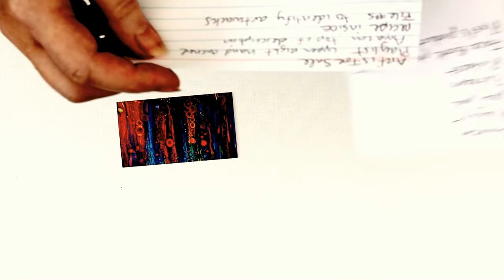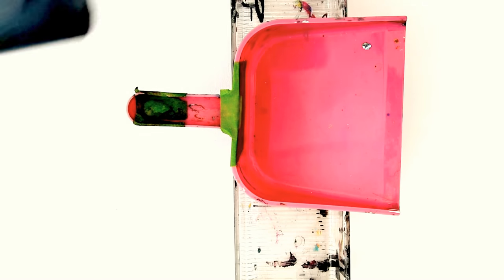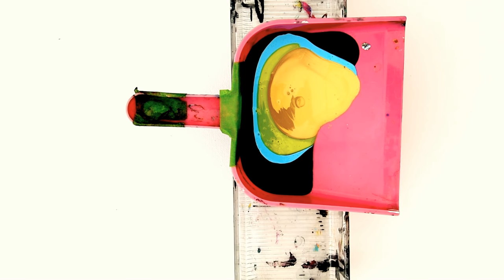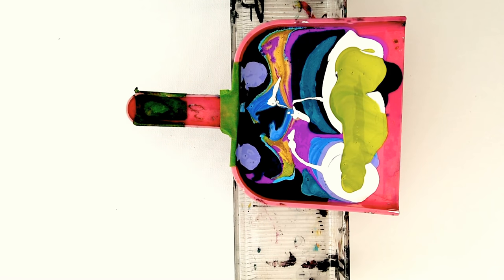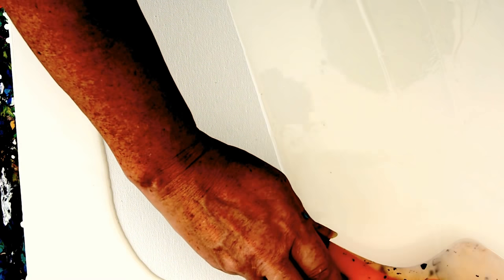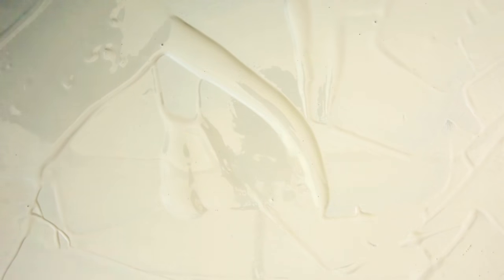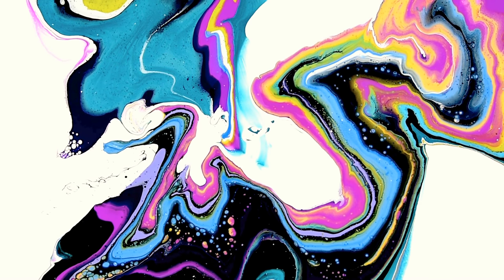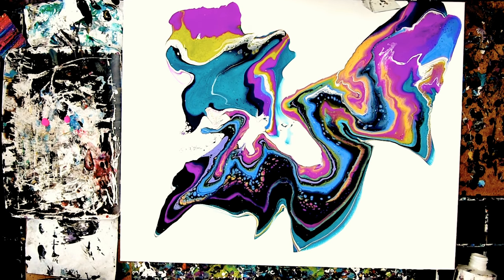Extraordinarily Delicious Dustpan Pour (Expect An Abrupt End) Fluid Acrylics #3254-8.11.18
For the best results please include the date and file reference number found at the end of every video title. My website is shared (top left corner) in the last 20 seconds of the video.

I begin with a 16"x20" stretched canvas. All the paints I use are acrylic paints mixed with additives to help them flow more easily. All my colors are stored and mixed in squeeze bottles for ease of use. I cover the canvas in a layer of white paint that will be the base for and a catalyst for the next colors I add to flow and allow patterns to form. I am using paint added into a small plastic Dollar store dustpan resting level to contain its contents while I add the colors and until I pour them onto the canvas. I allow the paint in the dustpan to flow out in wide ribbons of stripy paint from the front edge of the dustpan and dribbles from the corner of the dustpan. As I tilt the canvas spreading the paint, I am stretching out the patterns and creating new patterns as the paint is agitated and reacts to the stretching by creating cells. I use a small flat front of the small silicone spatula to dip into the dustpan's residual paint swipe through the white paint and add marks. I also drag colors into the white negative space and pull tendrils. I basically play until I feel I have what I like.  A propane torch is cautiously passed over the surface of the canvas to release any air in the paint that might result in bubbles forming while the artwork dries or leaving pockmarks if left to pop on their own.